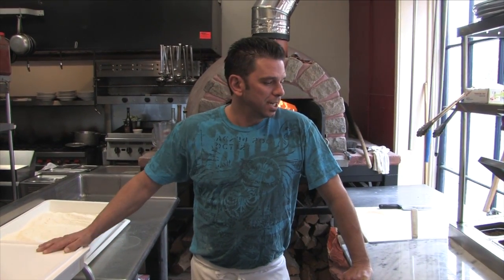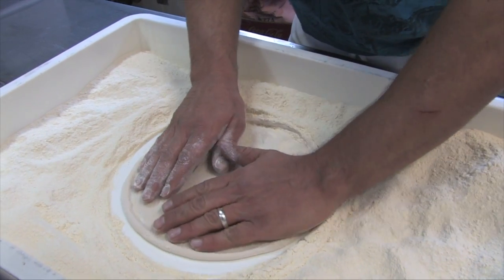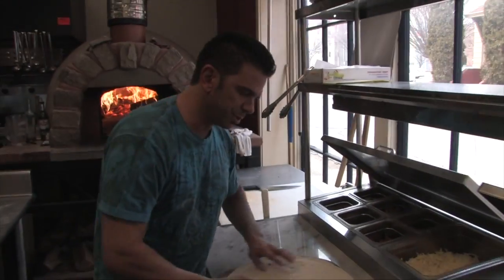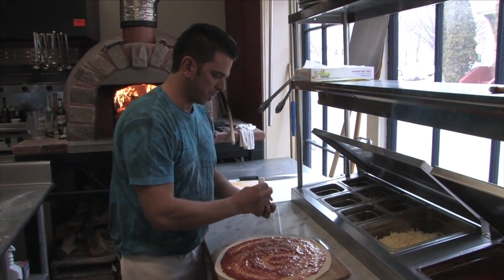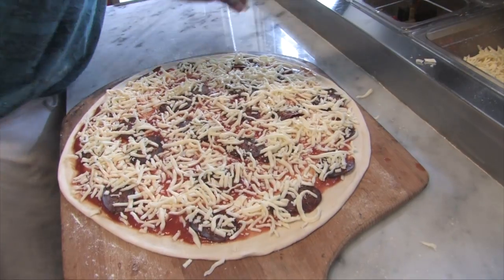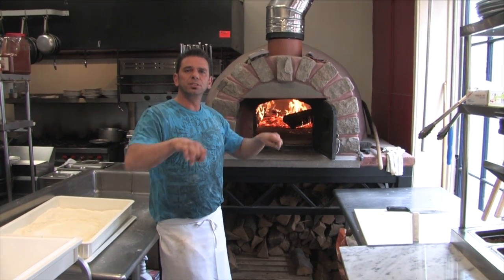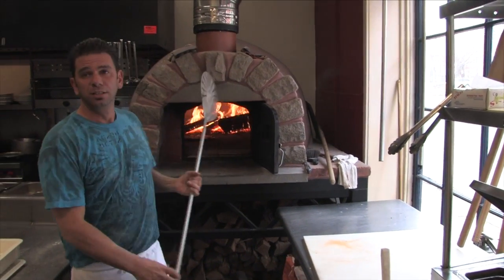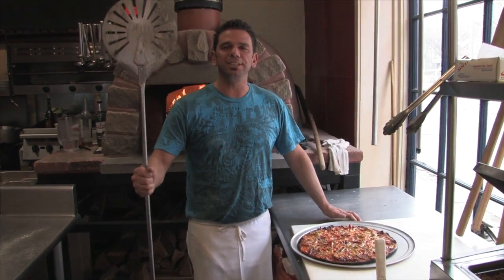Classic Soupy and Peppers Pizza